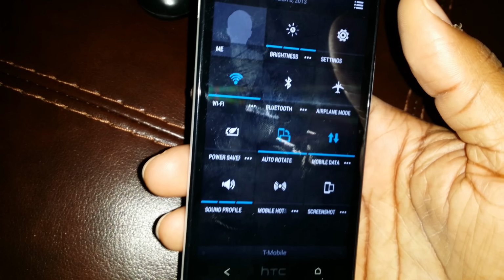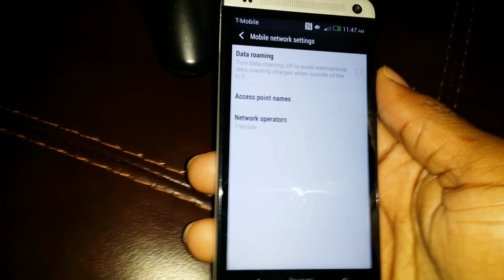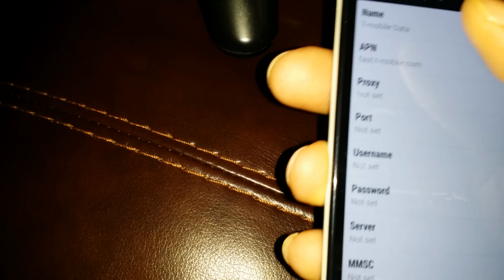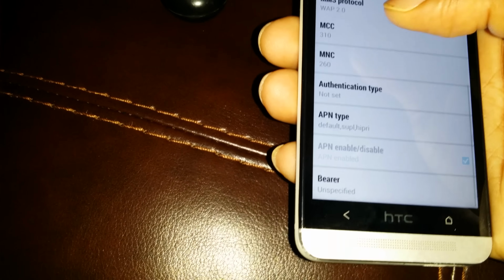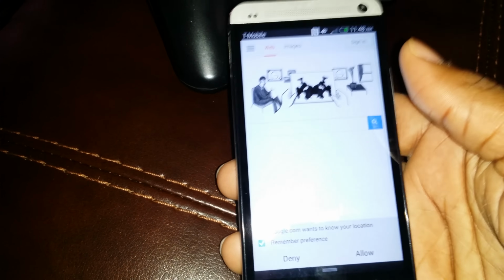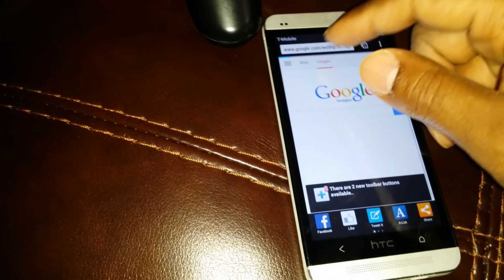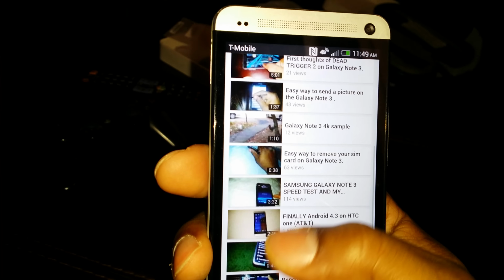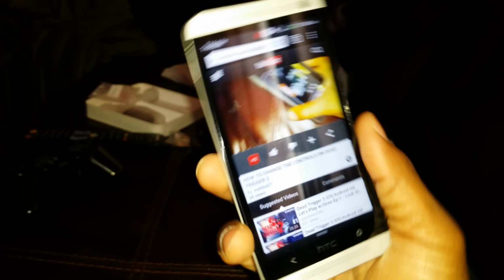How to get t-mobile data working on a at&t htc one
This is a video how to set the apn for y Po u at&t htc one to work for t-mobile